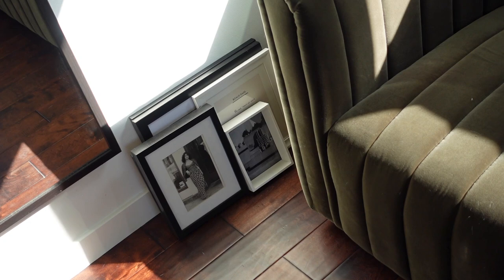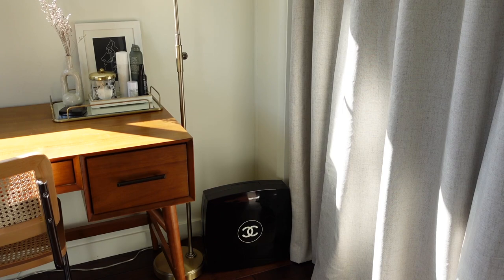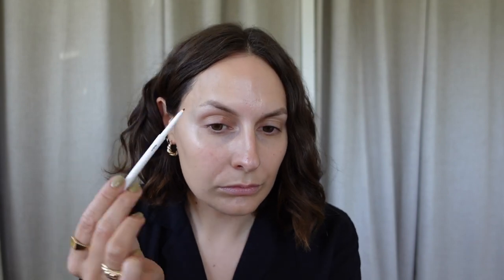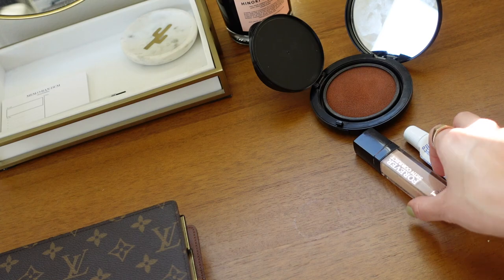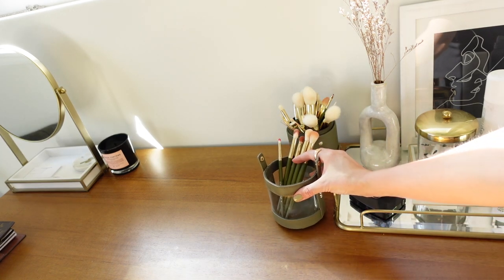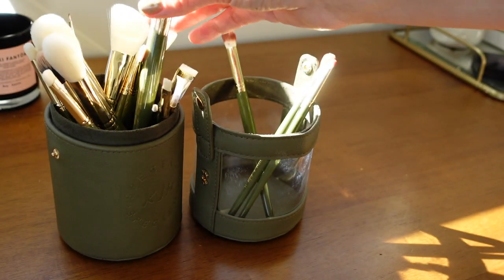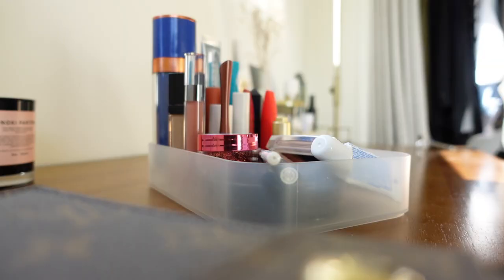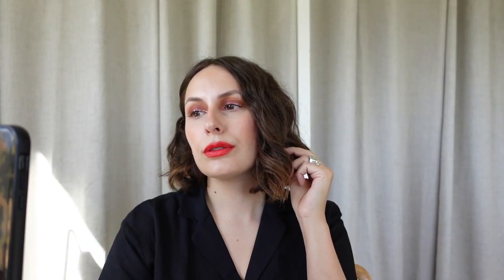How To Curate The Ultimate Makeup Bag - My Formula (Fewer products, Endless Possibilities)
Today i'm sharing my 3 step formula for the ultimate makeup bag edit. Let's make your makeup go further! Get more looks, using less!

✨ FREE TRAINING: How to get more clients without having a huge Instagram following